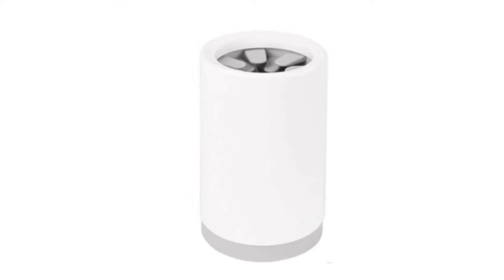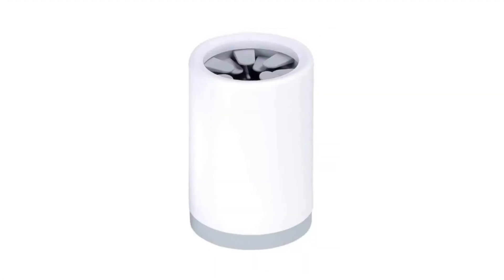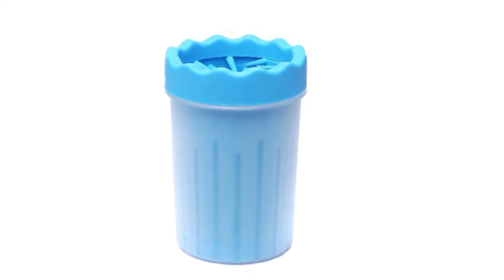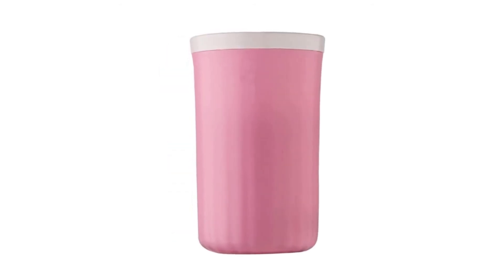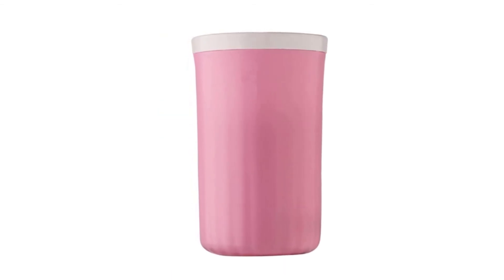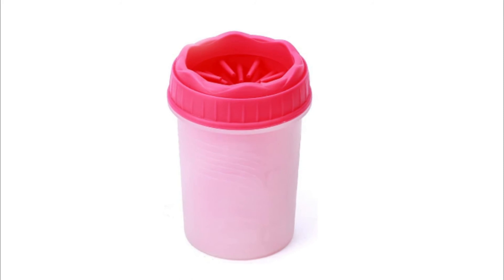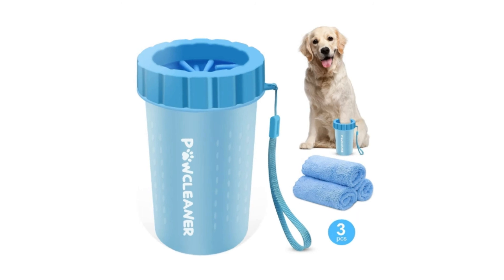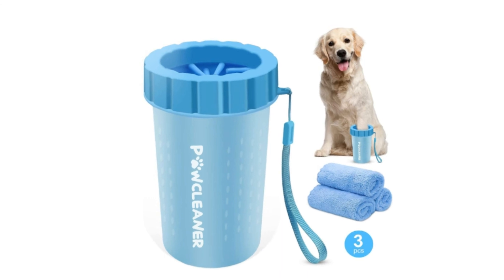Best Dog Paw Washer | Dog Paw Washer Reviews 2022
In this video I’ll show you top 5 Best Dog Paw Washer. my 5th number selection is VANONW Portable Dog Paw Washer, 4th  position is xiaoniubenben Dog Paw Washer, 3rd one Komenta Dog Paw Washer, 2nd QIUMING Portable Dog Paw Washer and the first position is Comotech Dog Paw Washer. There are too many best items in the market. This is my personal list. Now you can check my list from amazon below :

⭐ VANONW Portable Dog Paw Washer

⭐ xiaoniubenben Dog Paw Washer

⭐ Komenta Dog Paw Washer

⭐ QIUMING Portable Dog Paw Washer

⭐ Comotech Dog Paw Washer

Portions of articles in this video is not original content produced by PupsLife. Portions of stock footage of products was gathered from multiple sources including, manufacturers, fellow creators and various other sources. If something belongs to you, and you want it to be removed, please do not hesitate to message us. But at no additional cost to you.